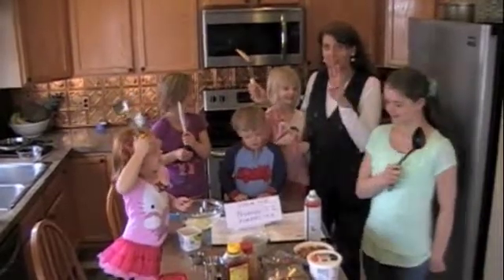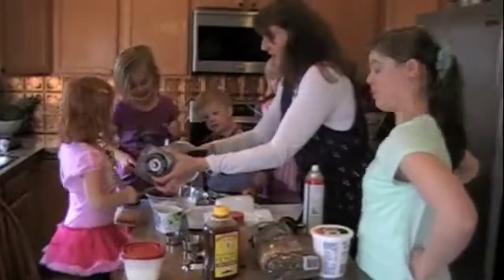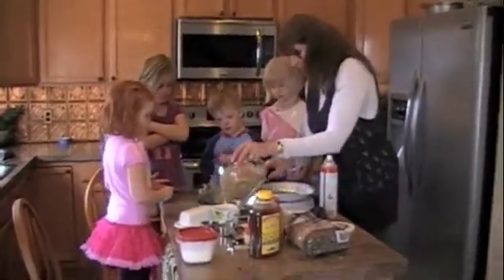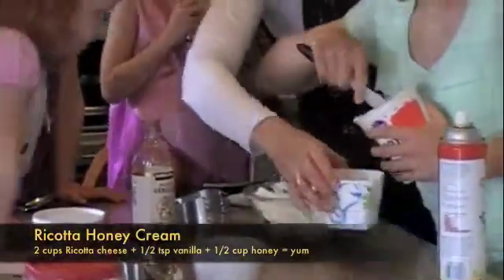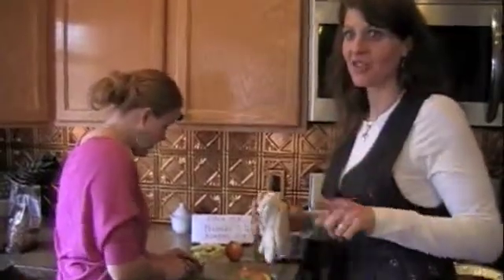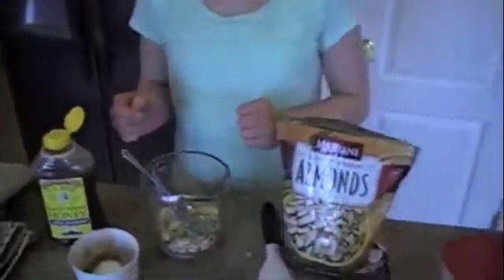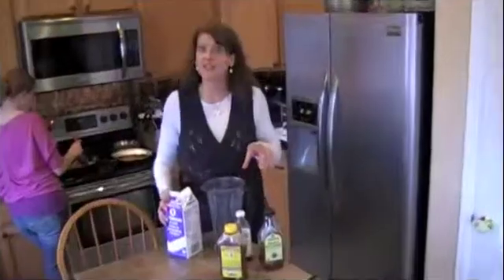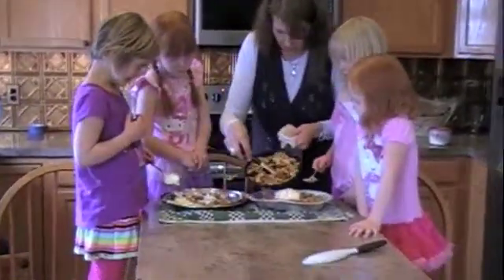Triple A Dessert - Apples, Almonds, and Adonai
Apples.  Almonds.  a yummy, gluten free, low sugar dessert.   Let's Grab A Spoon with Kimberlee Bush with family & friends; create another original recipe.  Also learn how to make homemade whipped cream with a Vita Mix or blender.  Make slivered almond garnish perfect for dessert or salads.   Almonds and Apples are in the Bible over 10 times; so its a great dessert to celebrate with.